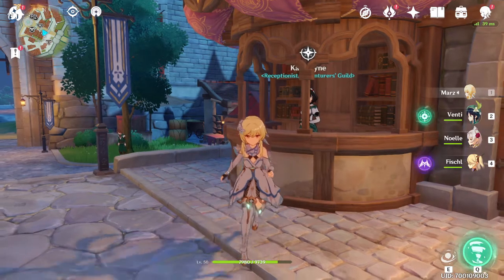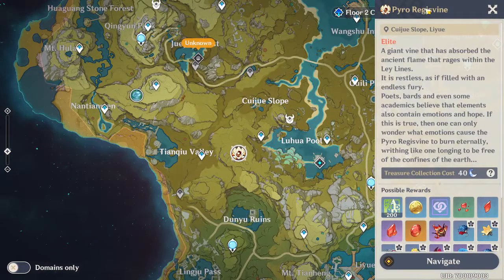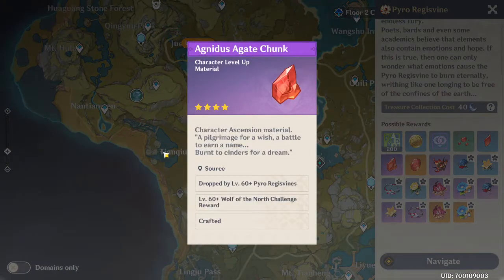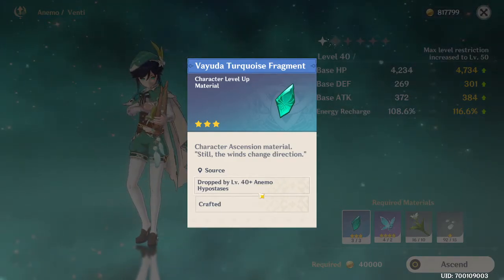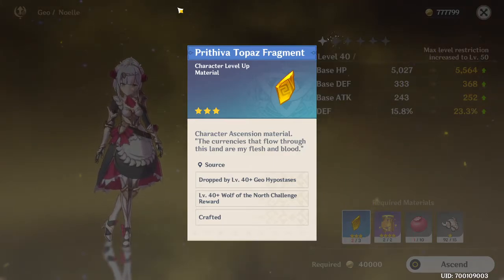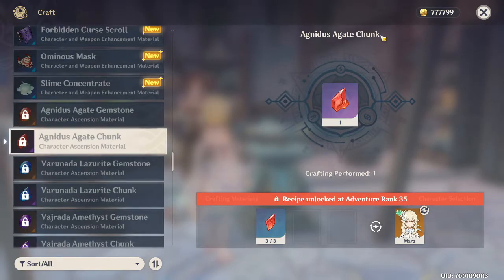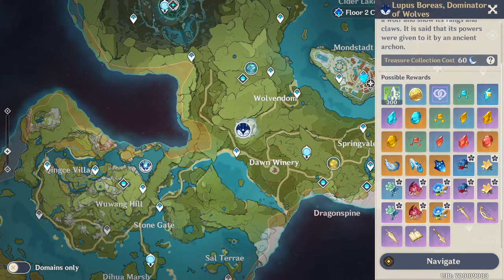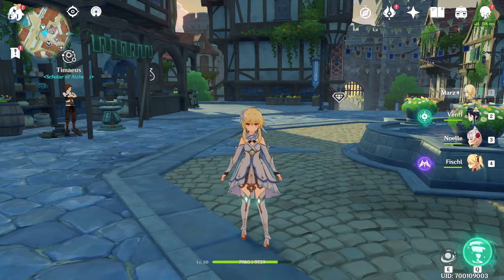How to ASCEND in Genshin Impact Fast! (Material obtain tips and tricks beginner's guide)